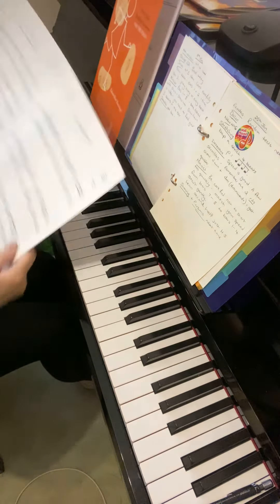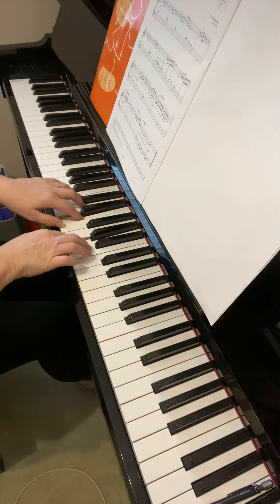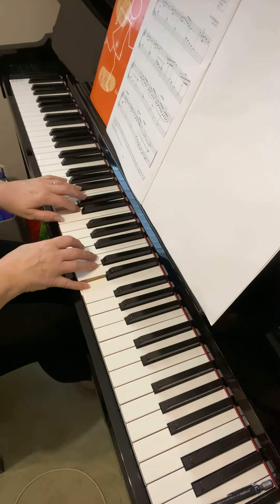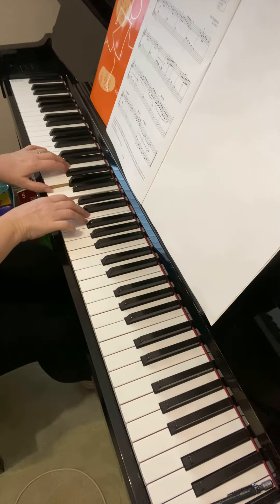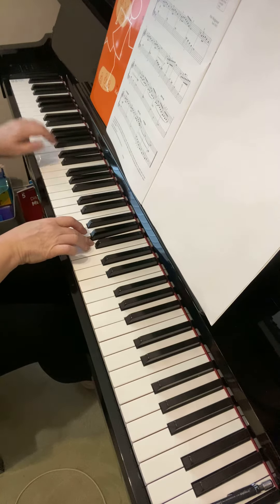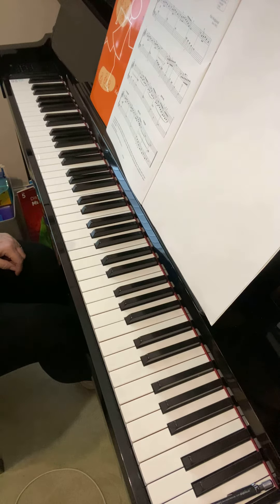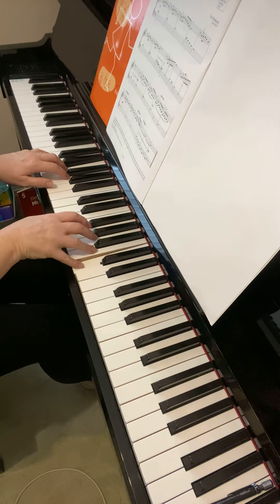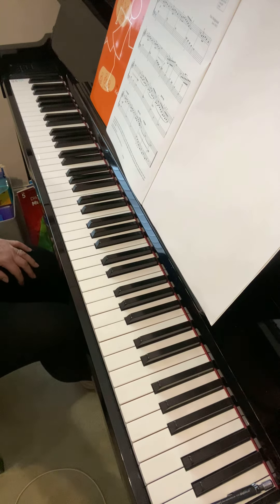CPT Detective 25.1.21